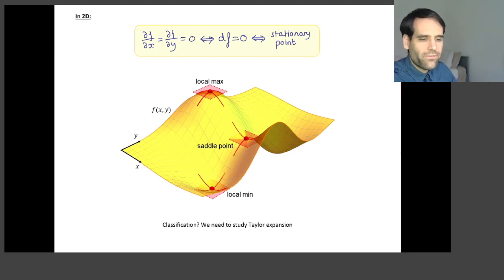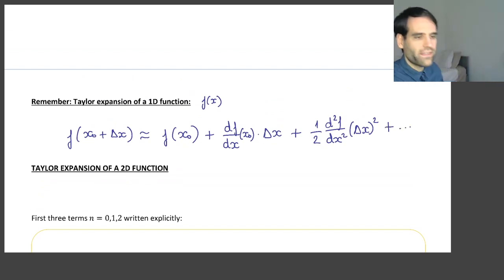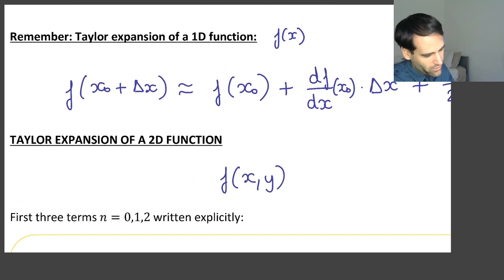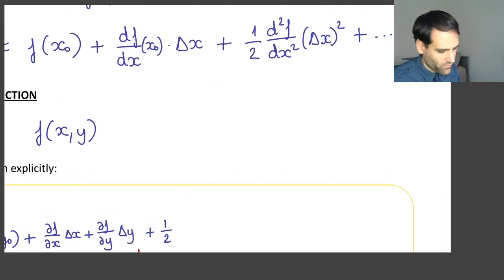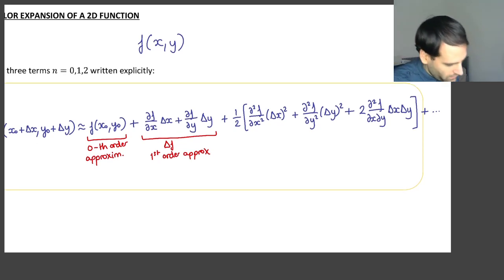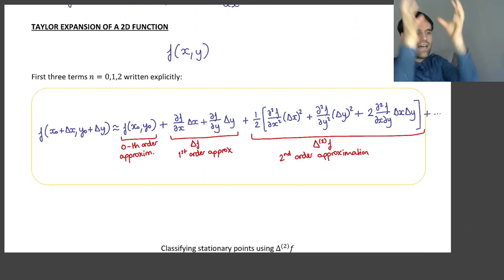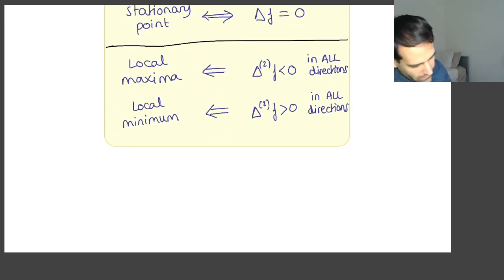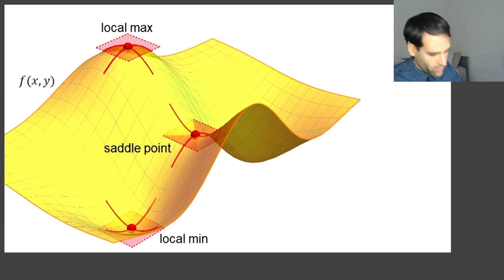3.3 Partial Differentiation - #11 Stationary Points in 2D: Taylor Expansion in 2D